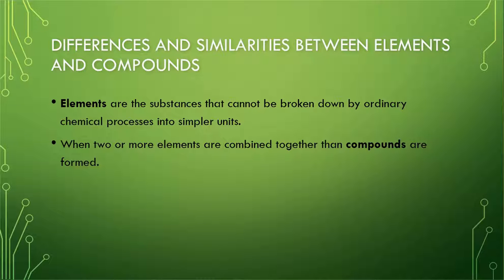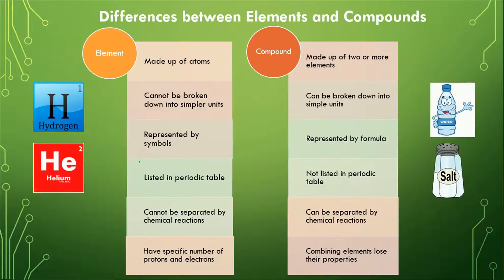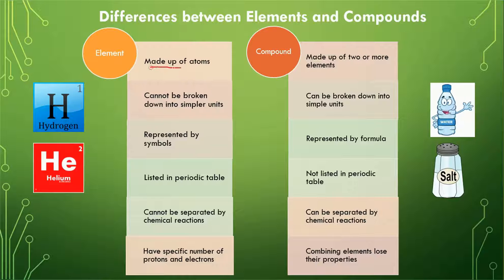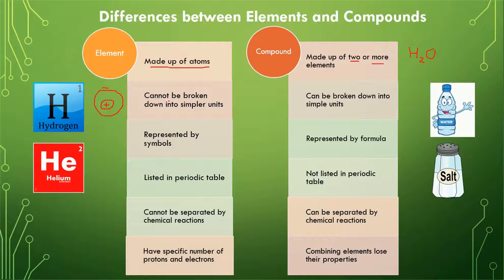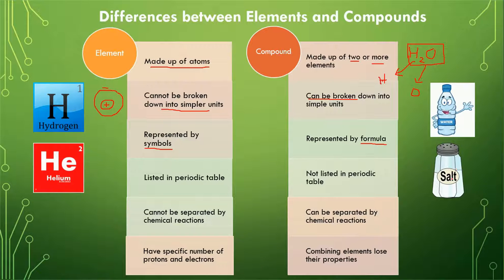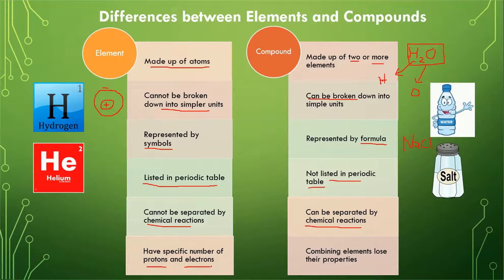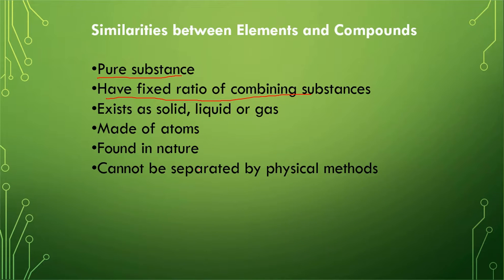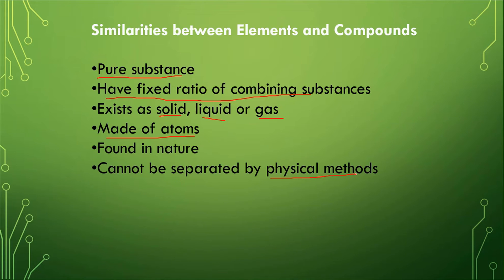Difference and Similarities between Element and Compound | Chemistry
Difference and similarities between element and compound are explained in this video lesson. Examples are given to clarify the concept.

Elements are the substances that cannot be broken down by ordinary chemical processes into simpler units. When two or more elements are combined together than compounds are formed.